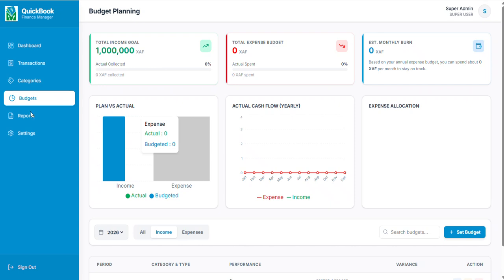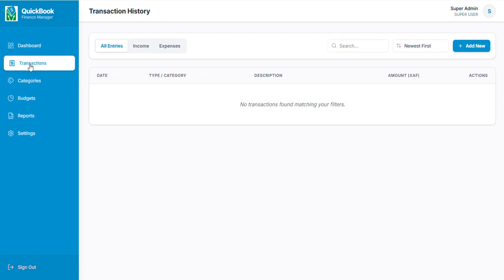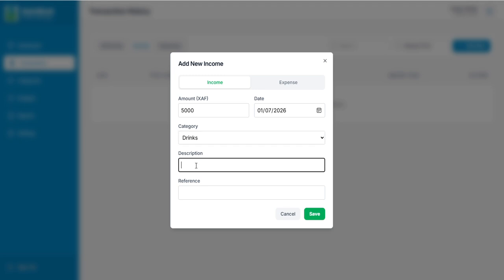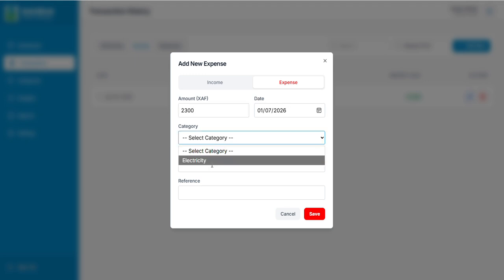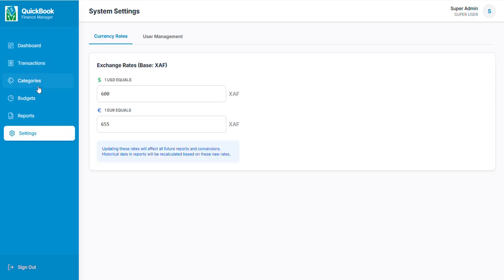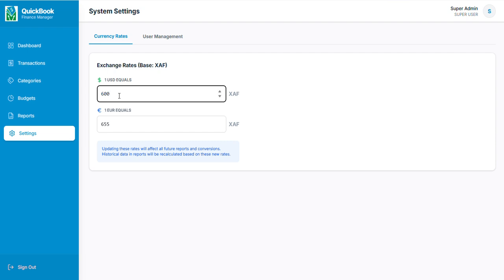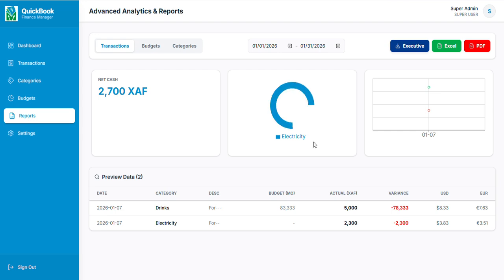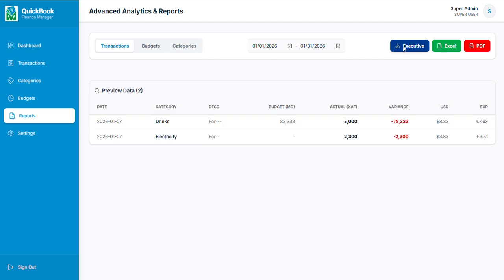January 7, 2026